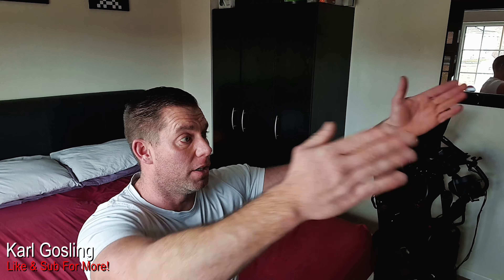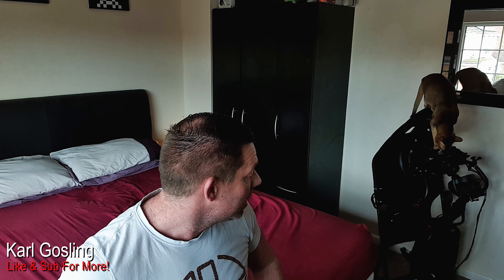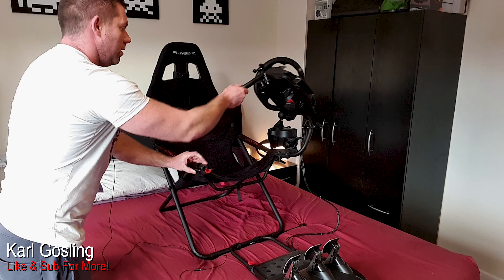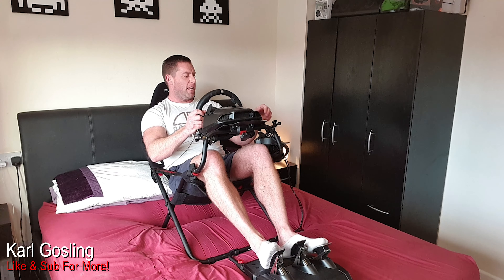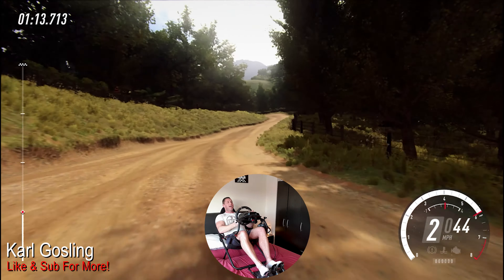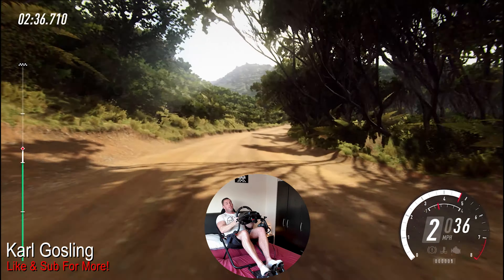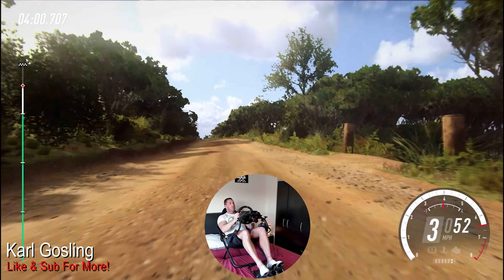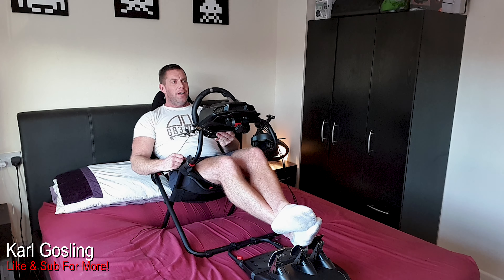The Playseat Bedroom Challenge Logitech G920 G29 Dirt Rally 2.0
For almost nothing but pure stupidity I see if you can play Dirt Rally 2.0 with a Logitech G920 using a Playseat Challenge on a bed!

Amazon Playseat Challenge
Ebay Playseat Challenge

G920 With shifter

G920 Without shifter

G29 With shifter

G29 Without shifter